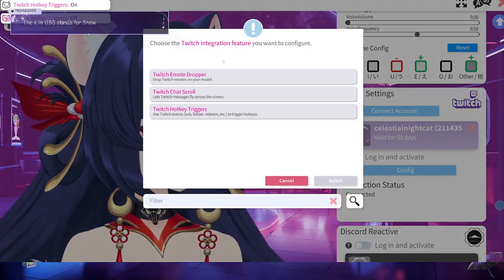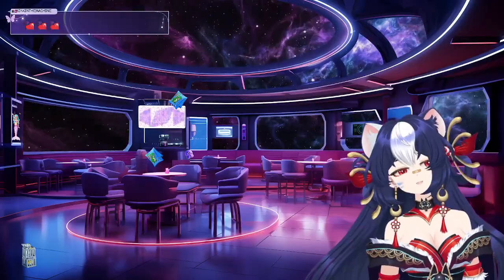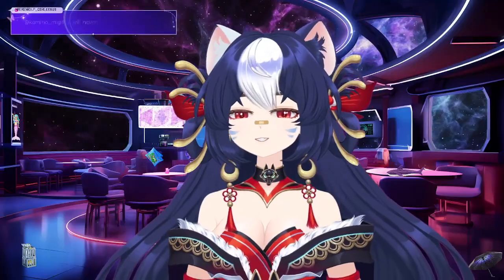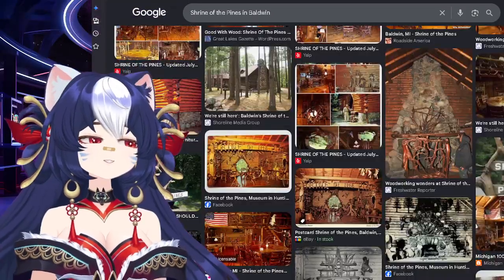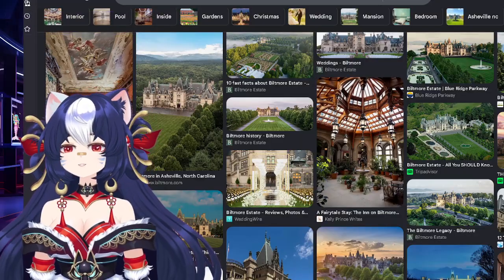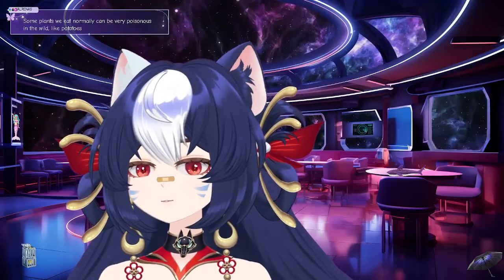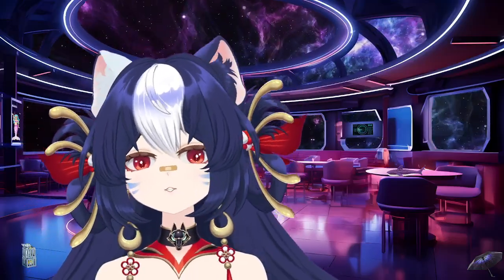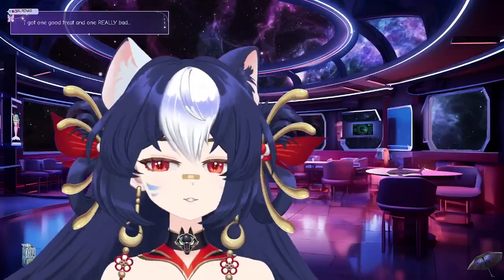🐈 I did nothing. You cant prove it! 👀!raffle !server🐈 | August 06, 2026 Full Stream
Full stream VOD from CelestialNightCat's Twitch channel. Originally streamed on August 06, 2026 Full Stream.

CHAPTERS
00:00 - Gaming Stream Start & Catch-up
00:32:48 - Gaming Chat Hype Moment 2
02:05:29 - Gaming Chat Hype Moment 3